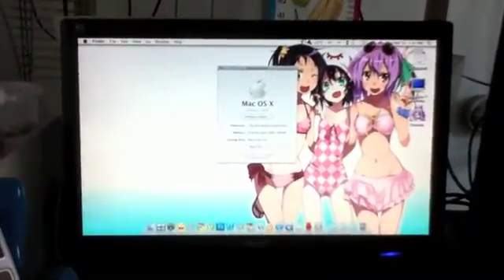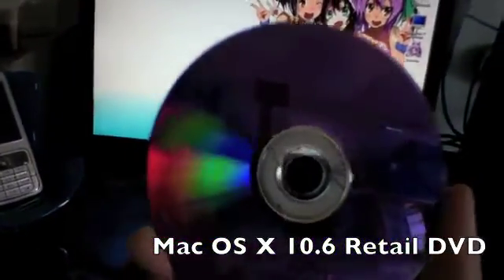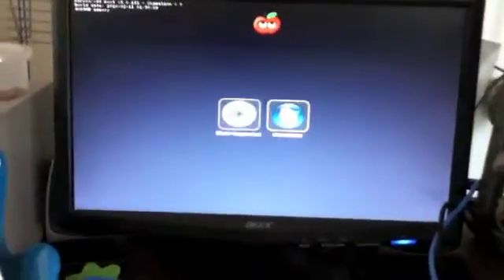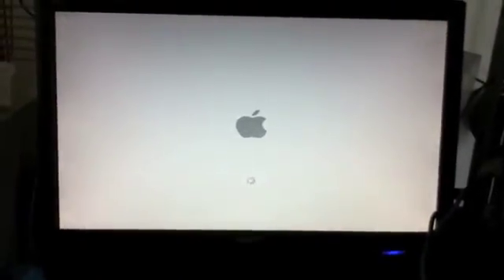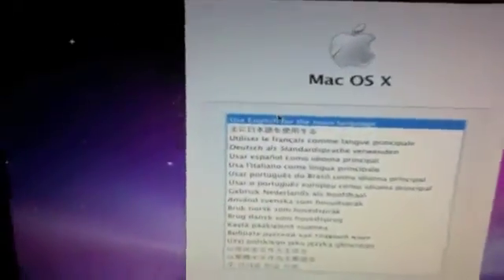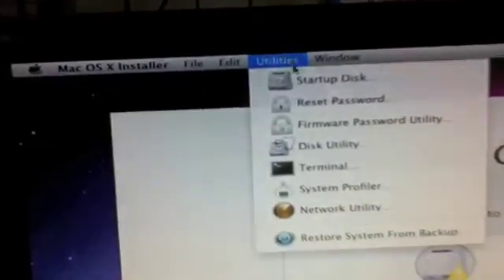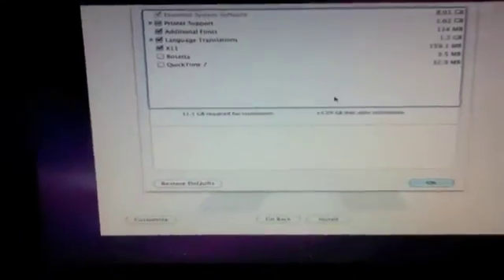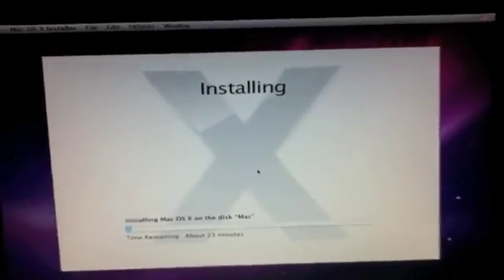How I Installed Mac OS X Into My PC Part 1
People are asking me how I installed Mac OS X as seen so this is a set of videos I made on showing how you could make it work for your pc too. It's not guaranteed to work for everyone but I hope it provides you with basic information and to familiarize yourself with doing this.

Difficulty: Medium
Computer Skills: Average to Advanced

I'm not much of a Pro at this so I can't provide all information you may need.  Just Google it. But I'll help out too, especially for those with hardware the same or close to mine :)

For this method, you need to obtain a Retail DVD of Mac OS X Snow Leopard from the Apple Store. It's in the Software shelf.

My hardware:
2.00Ghz Intel Pentium Dual E2180
ECS Elitegroup G31T-M7
ATI Radeon HD 4650 1GB DDR2
Spare Seagate ST340014A
DVD Drive